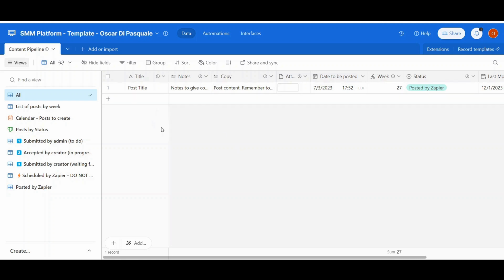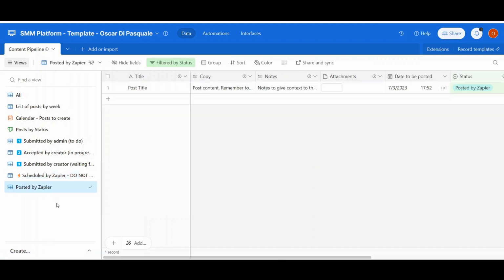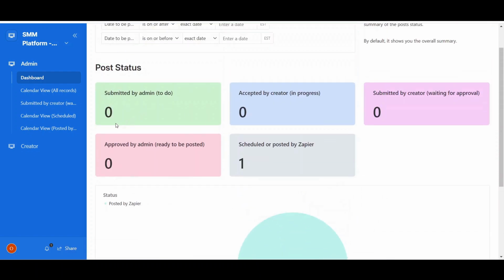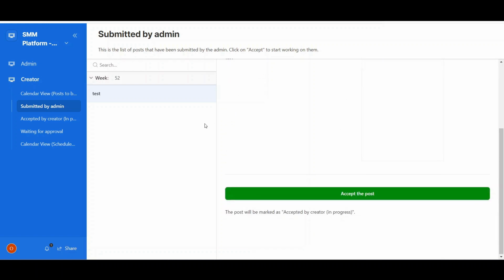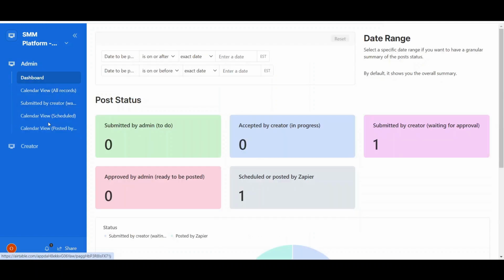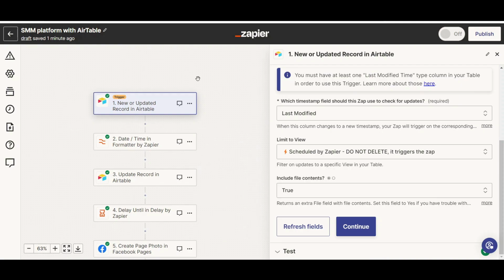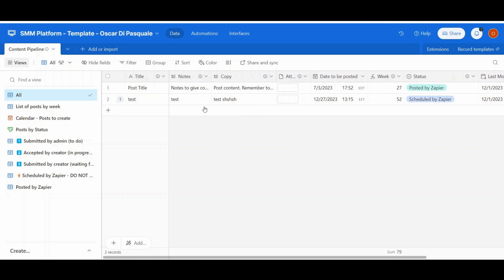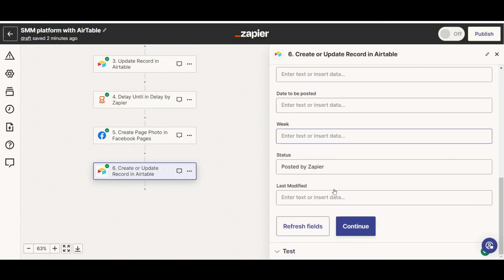Automate Your Social Media Posting With Airtable Interfaces and Zapier | No-Code SMM Platform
Save time on creating and posting content on social media with AirTable and Zapier.

Social Media Marketing operations can be overwhelming and time-consuming, and today I’d like to share with you how I helped a client of mine.

𝗩𝗲𝗿𝘆 𝗼𝗳𝘁𝗲𝗻, 𝗺𝗮𝗿𝗸𝗲𝘁𝗶𝗻𝗴 𝘁𝗲𝗮𝗺𝘀 𝗳𝗶𝗻𝗱 𝘁𝗵𝗲𝗺𝘀𝗲𝗹𝘃𝗲𝘀 𝗶𝗻 𝘁𝗵𝗲 𝗳𝗼𝗹𝗹𝗼𝘄𝗶𝗻𝗴 𝘀𝗶𝘁𝘂𝗮𝘁𝗶𝗼𝗻:
❌ The manager spends hours coordinating content creation and social media posting.
❌ There's no comprehensive view of the status of all the posts and this leads to confusion and inefficiency.
❌ The never-ending back-and-forth approval process eats away valuable time.
❌ The scheduling and posting of content is a time-consuming task.

The more people are involved in the process, the more the waste of time grows exponentially!

𝗜 𝗰𝗿𝗲𝗮𝘁𝗲𝗱 𝗮 𝗽𝗹𝗮𝘁𝗳𝗼𝗿𝗺 𝘁𝗼 𝘀𝘁𝗿𝗲𝗮𝗺𝗹𝗶𝗻𝗲 𝘁𝗵𝗶𝘀 𝗽𝗿𝗼𝗰𝗲𝘀𝘀 𝗮𝗻𝗱 𝗵𝗲𝗹𝗽 𝘁𝗵𝗲 𝗺𝗮𝗻𝗮𝗴𝗲𝗿 𝘀𝗮𝘃𝗲 𝘁𝗶𝗺𝗲 𝗮𝗻𝗱 𝗶𝗻𝗰𝗿𝗲𝗮𝘀𝗲 𝗽𝗿𝗼𝗱𝘂𝗰𝘁𝗶𝘃𝗶𝘁𝘆 𝘂𝘀𝗶𝗻𝗴 𝗔𝗶𝗿𝗧𝗮𝗯𝗹𝗲 𝗮𝗻𝗱 𝗭𝗮𝗽𝗶𝗲𝗿.

These are its 3 main components:
⏺ Database: I leveraged Airtable's database capabilities to store all the necessary information.
⏺ Interfaces: AirTable's new "Interfaces" feature is a game-changer. It allowed me to create user-friendly interfaces that enable easy interaction with the app (no coding skills were required!).
⏺ Automations: I used Zapier to automate repetitive tasks and eliminate manual work such as scheduling and posting content.